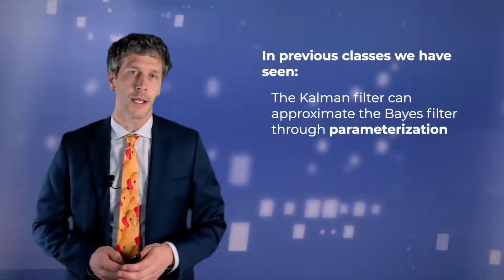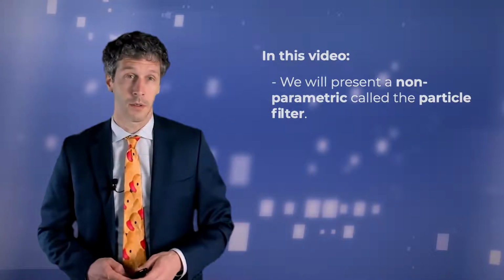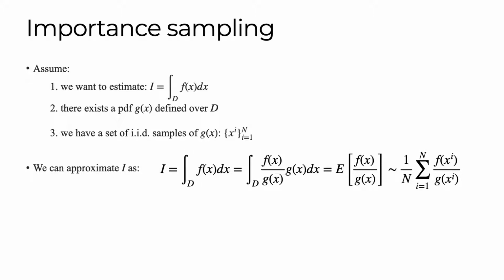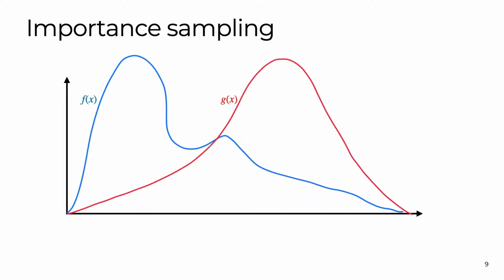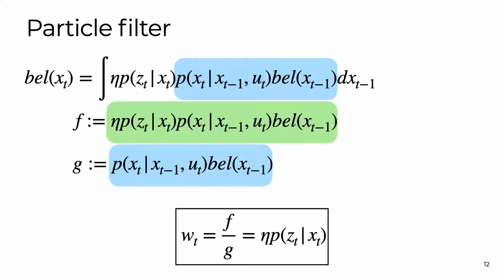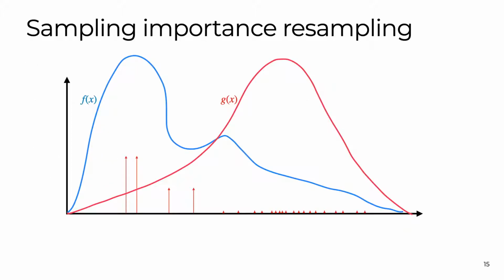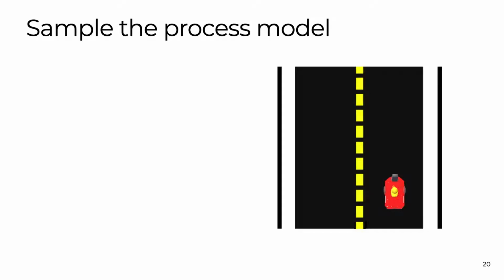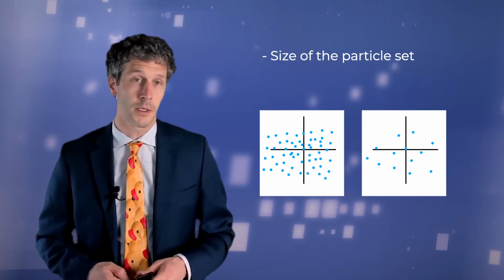23 - Particle filter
Particle filters relax some of the stronger simplifying assumptions of Kalman filters while maintaining computational efficiency.